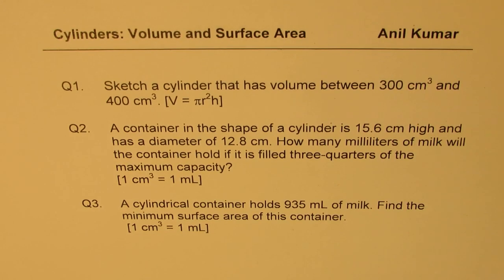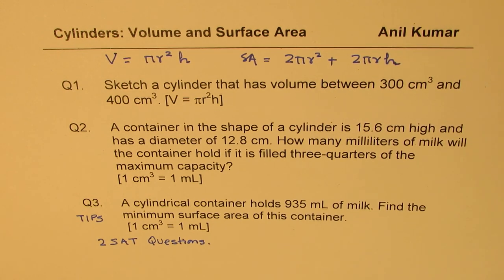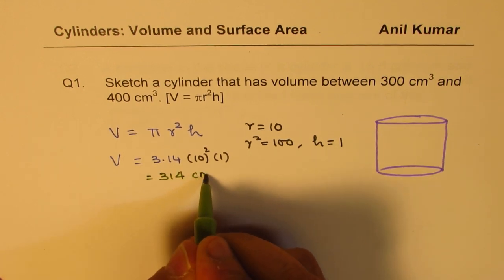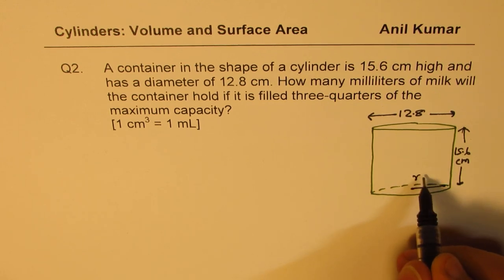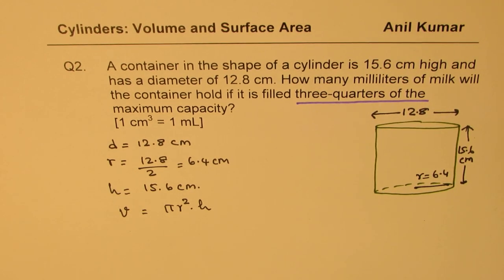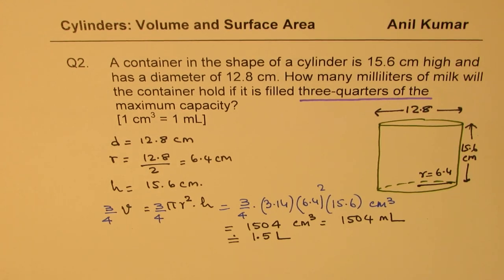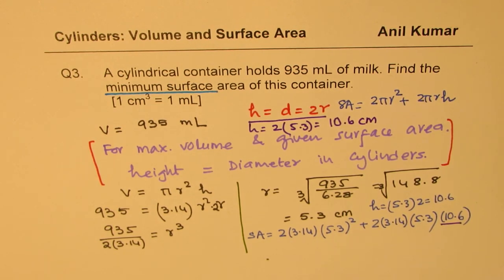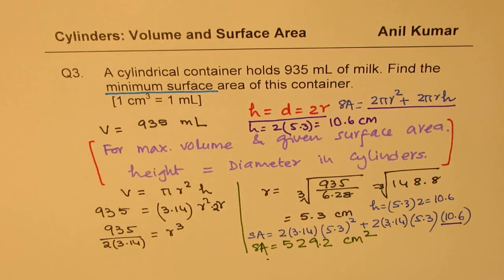Difficult Questions on Volume and Surface Area of Cylinders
Cylinder:  Volume = r2h and Surface Area = 2r2 + 2rh
Q1. Sketch a cylinder that has volume between 300 cm3 and 400 cm3. [V = r2h]

Q2. A container in the shape of a cylinder is 15.6 cm high and has a diameter of 12.8 cm. How many milliliters of milk will the container hold if it is filled three-quarters of the maximum capacity?
 [1 cm3 = 1 mL]

Q3. A cylindrical container holds 935 mL of milk. Find the minimum surface area of this container.